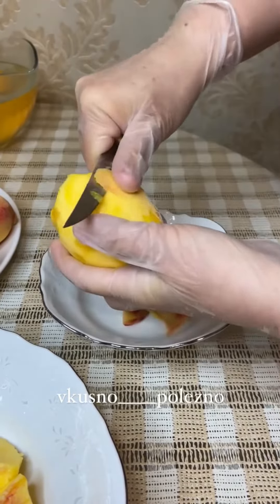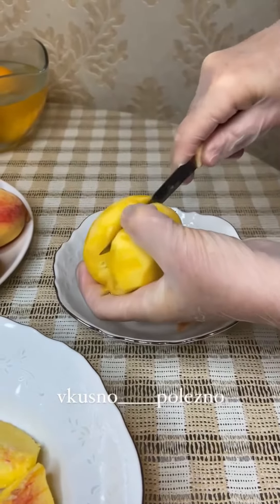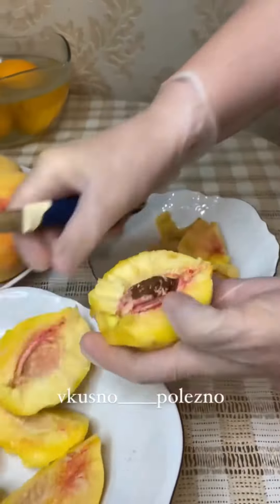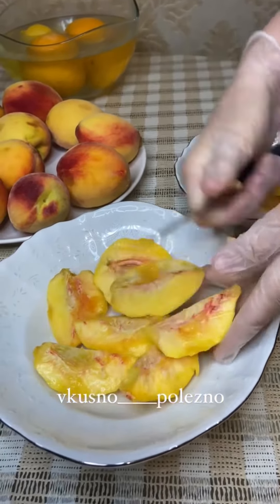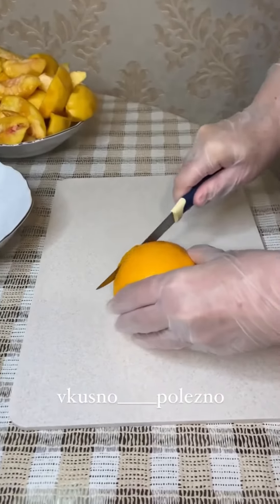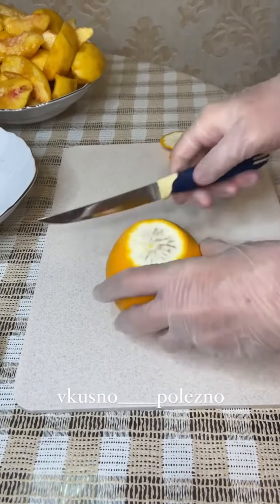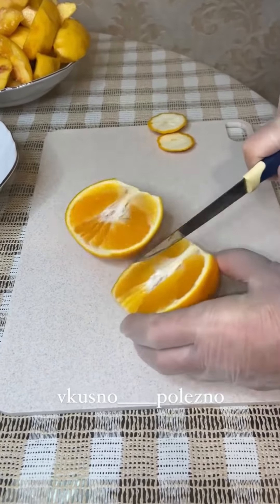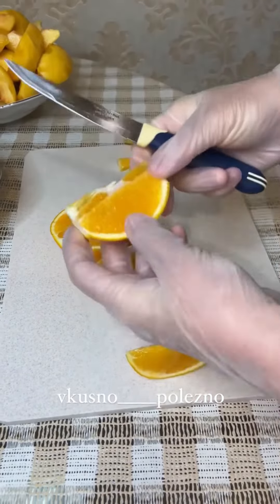ХОЛОДНОЕ ВАРЕНЬЕ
Здравствуйте, мои дорогие 🤗🌺
Сегодняшний рецепт настолько лёгок, что проблем с готовкой не возникнет ни у кого.
При сочетании персиков с апельсинами и лимоном получается безумно вкусное, ароматное и освежающее варенье. Его можно долго хранить в холодильнике.
Я думаю, вкус свежих персиков порадует любого в зимнее время.
Обязательно сохраняйте рецепт и пробуйте 👍❤️

Ингредиенты:
Персики - 2 кг
Апельсины - 2 шт
Лимон - 1 шт
Сахар - 2 кг

Хорошенько моем персики, апельсины и лимон. Апельсины и лимон заливаем кипятком и оставляем примерно на 15 - 20 минут. За это время очищаем персики от кожицы и косточек. Апельсины и лимон высушиваем полотенцем, нарезаем на дольки, убираем косточки. Затем фрукты пропускаем через мясорубку, добавляем сахар, перемешиваем пока полностью не растворится сахар и разливаем по баночкам.
Хранить в холодильнике.
Всем приятного чаепития и прекрасного настроения 🤗❤️